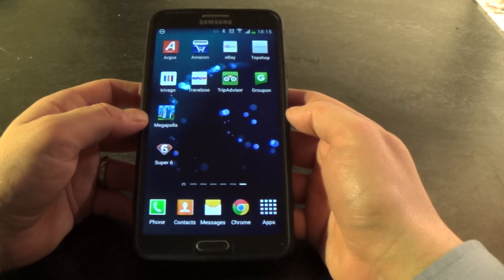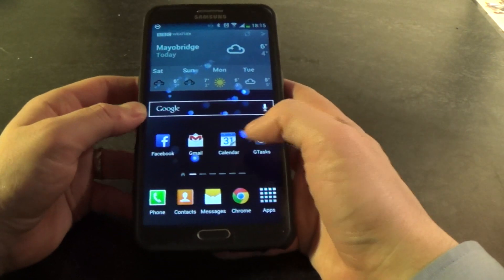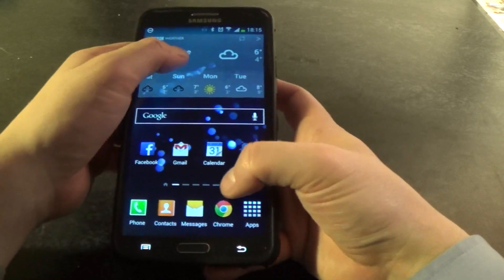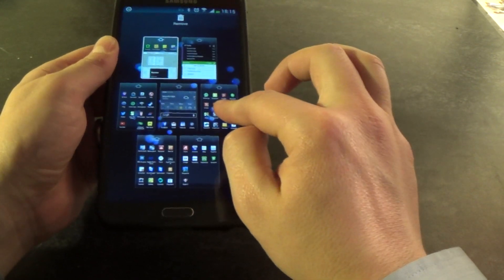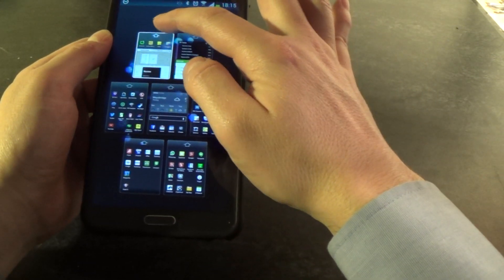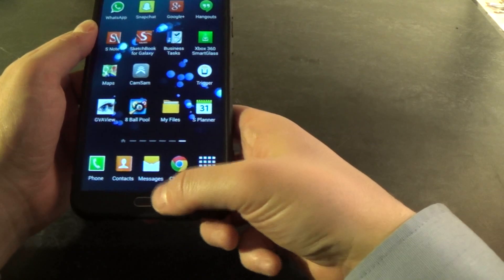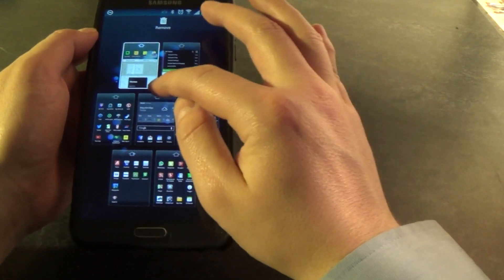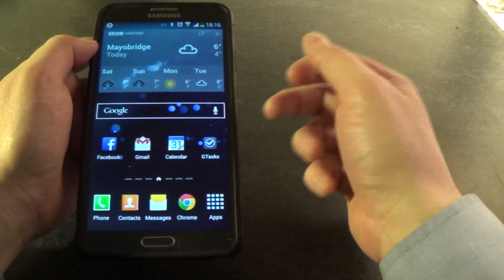Rearranging Home Screens on Samsung Galaxy Note 3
Quick Tutorial showing how to rearrange the home screens on your Samsung Galaxy Note 3 device.  The same principles will apply to other android devices.